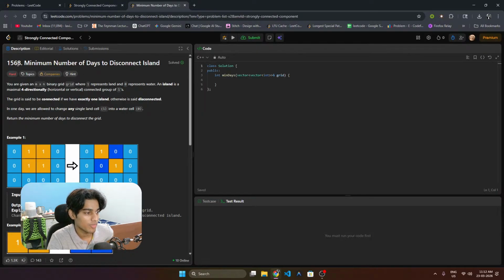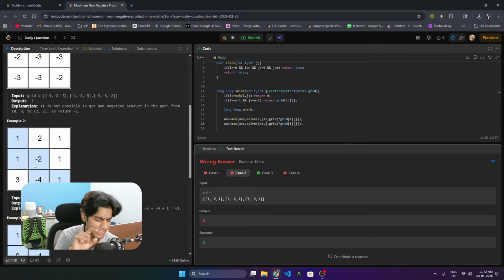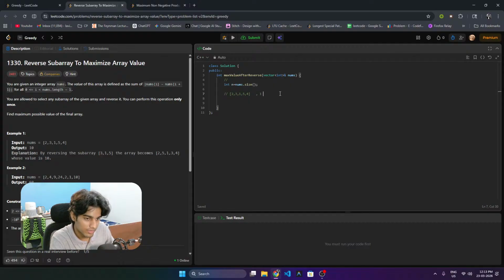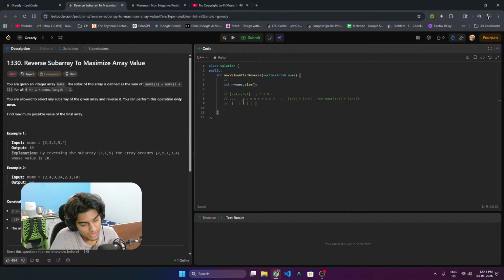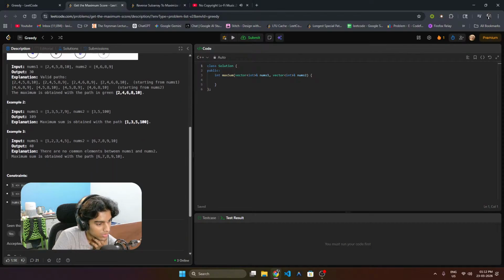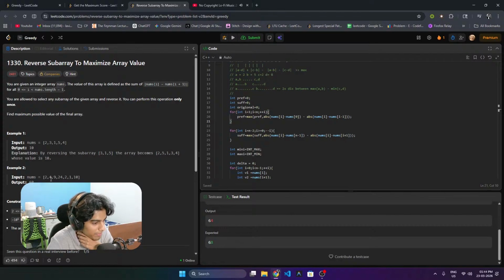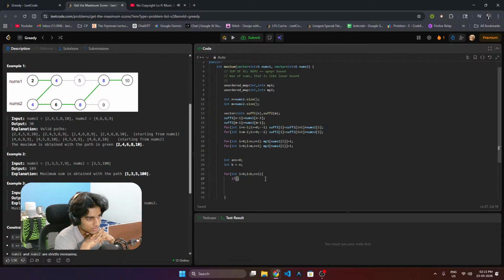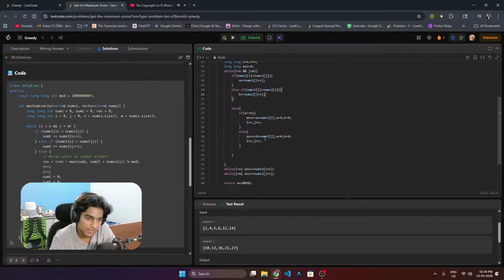Leetcode live problem solving | 2100 Rated #7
Dump!

--- PC Specs ---
CPU : Ryzen 7 3700X
GPU : Sapphire Pulse OC Rx 5700 XT
MOTHERBOARD : X570 Aorus Elite Wifi
RAM : G.Skill TridentZ Neo 16GB (8GBx2) DDR4 3200MHz
SSD: 500GB (NVMe) + 500GB (SATA)
PSU : 750Watt (GOLD)
Monitor : Acer Nitro 165 Hz 1080p 1ms + Aopen 1080p 75 Hz
Storage : 1TB Seagate (7200RPM)

--- Peripherals ---
Mouse: Logitech G304 Wireless Lightspeed/ Razor Wireless
Keyboard: XPG Summoner RGB (Silver switches)
Mic: Fifine T669 Condenser USB Microphone
Headphones: JBL Quantum 400, HyperX Cloud Core 7.1
Mousepad: Corsair XL, Spinbot